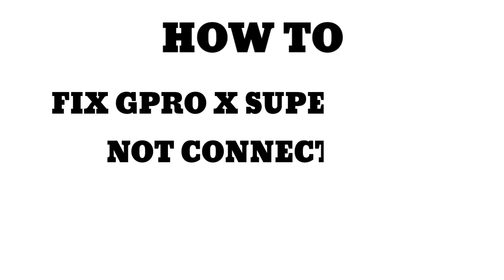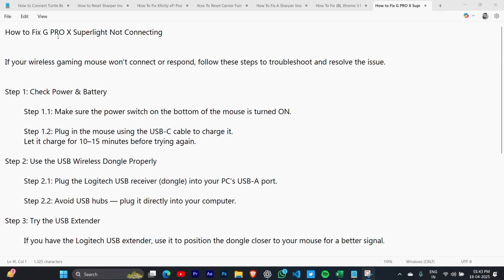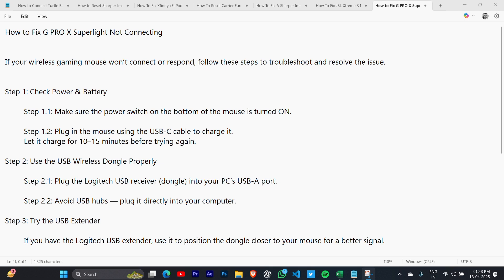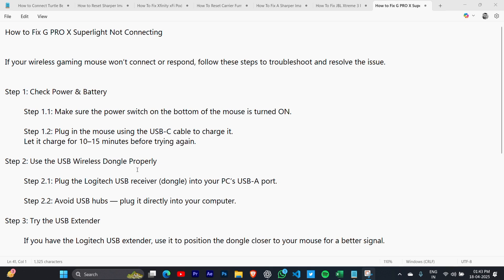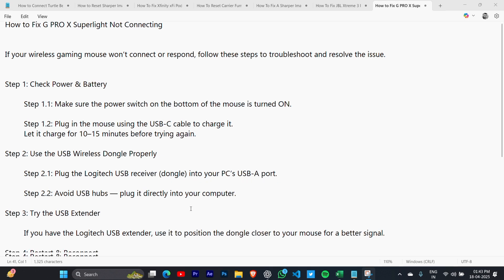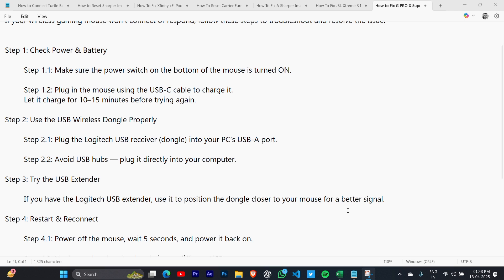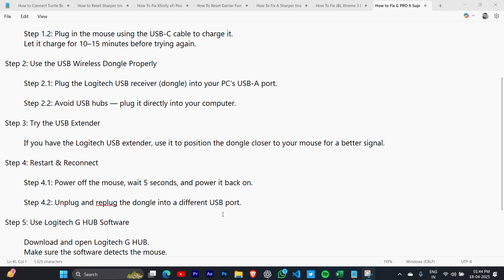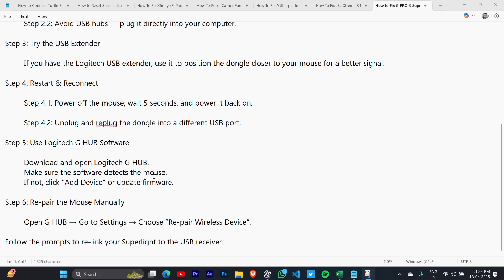NEW! How to Fix G PRO X Superlight Not Connecting 2025 Logitech Mouse Not Detected? Try These Fixes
Is your Logitech G PRO X Superlight not connecting, not being detected, or randomly disconnecting? In this video, I show you step-by-step how to fix the G PRO X Superlight connection issues in 2025—whether it’s not working on Windows, macOS, or through Logitech G HUB. These quick solutions will help get your wireless mouse back up and running for flawless gaming.

✅ What You’ll Learn in This G PRO X Superlight Fix Guide:
🖥️ How to fix G PRO X Superlight not detected by PC or G HUB
🔧 USB receiver and cable troubleshooting steps
📡 Wireless connection drop fix and dongle re-pairing
⚙️ Update firmware using Logitech G HUB
🔋 Battery status, power-saving mode & charging tips
🧩 Windows/macOS USB & Bluetooth troubleshooting

⏳ Timestamps & Video Chapters:
0:00 Intro – G PRO X Superlight Not Connecting?
0:40 Check USB Dongle & Wired Connection
2:00 Logitech G HUB Not Detecting Fix
3:10 Re-pairing Mouse with Wireless Receiver
4:30 Firmware Update & Power Settings
5:20 Final Fixes – Device Manager & OS-Specific Solutions

🔥 Why Watch This G PRO X Superlight Fix Video?
✅ Quickly fix one of the most common Logitech mouse issues
✅ Compatible with both Superlight and Superlight 2 (2025 edition)
✅ Get back into competitive gaming without delays
✅ Ideal for gamers, streamers, and remote workers

✅ Logitech G PRO X Superlight users experiencing connectivity issues
✅ Gamers troubleshooting mouse not showing up in G HUB
✅ New users setting up their Superlight for the first time
✅ PC and Mac users needing USB device troubleshooting

👍 Found This Troubleshooting Guide Helpful?
📢 Follow me for more gaming tech help, mouse fixes, and setup tutorials!